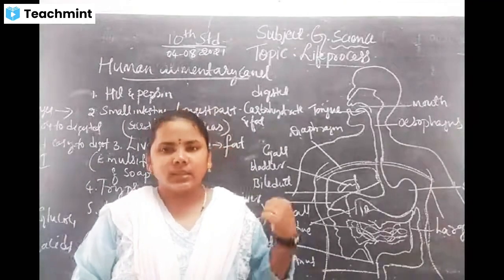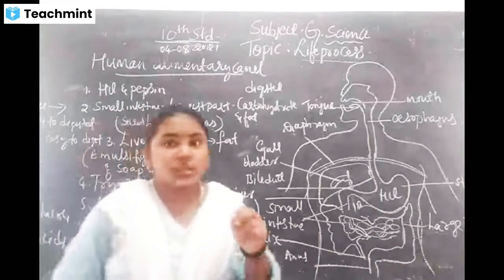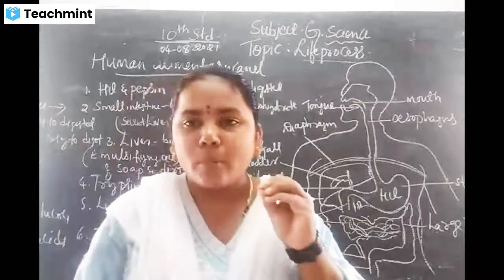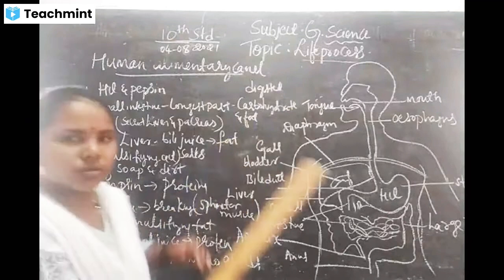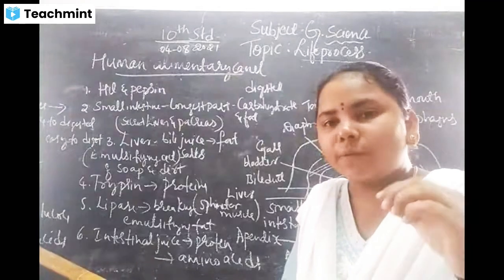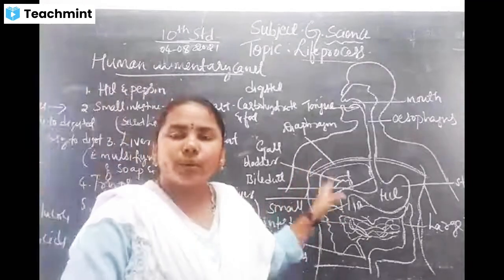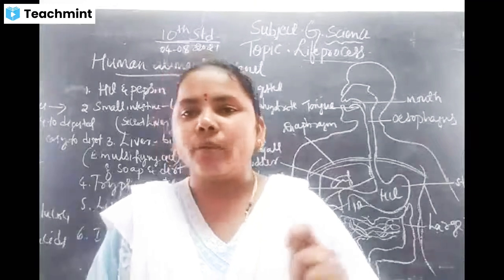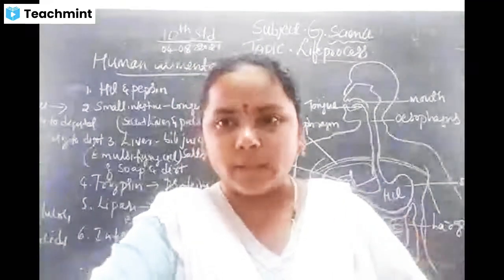LIFE PROCESS- DIGESTIVE SYSTEM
10 standard.